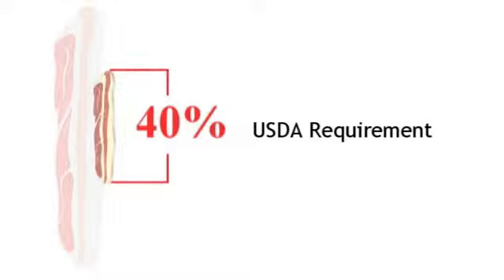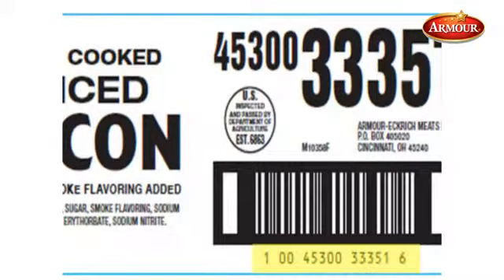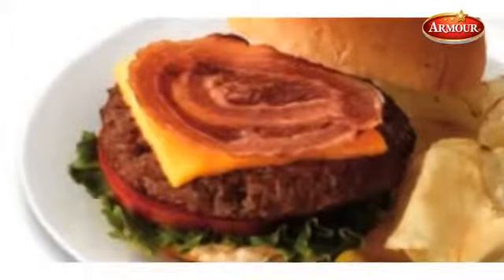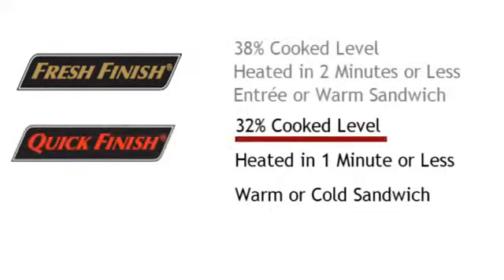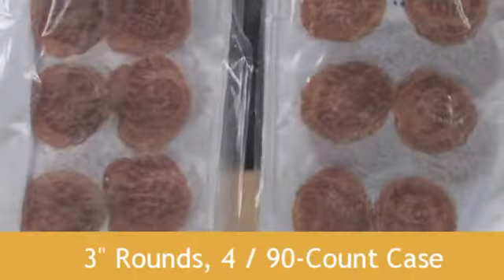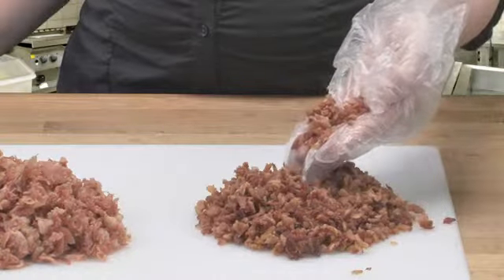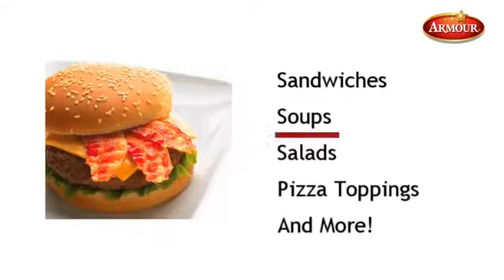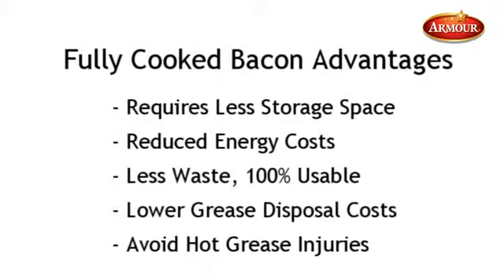Armour pre cooked bacon instructional video